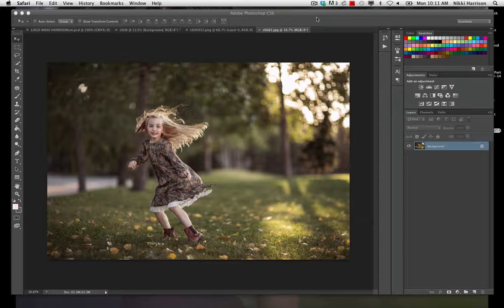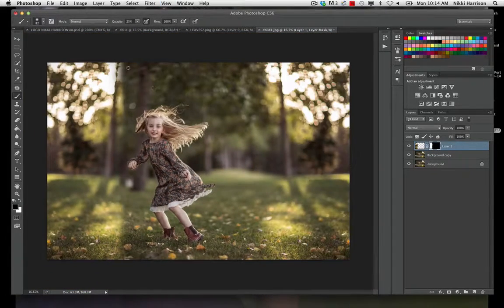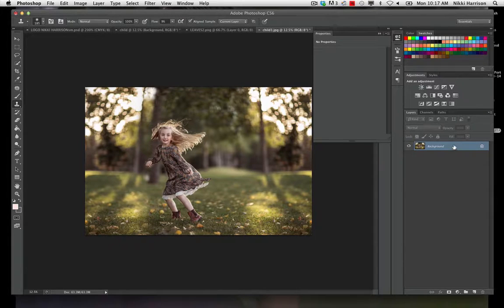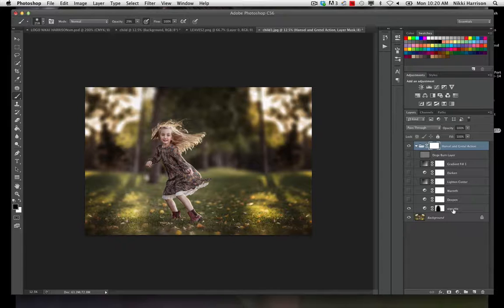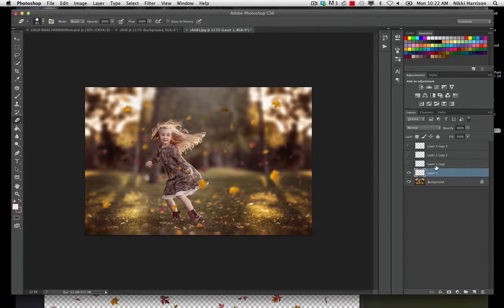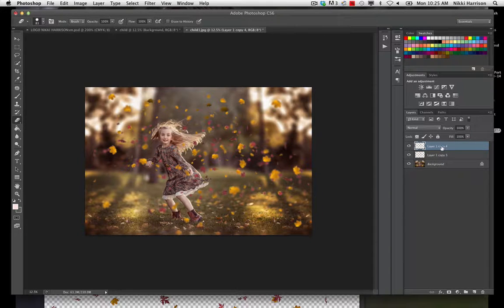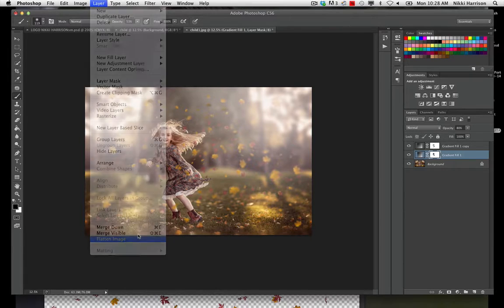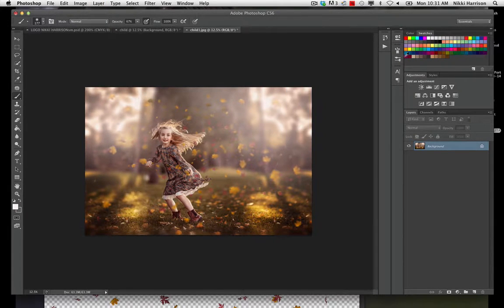Photoshop Tutorial: Fairy portrait workshop 1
Product & Animation